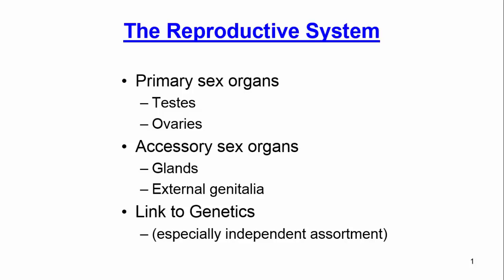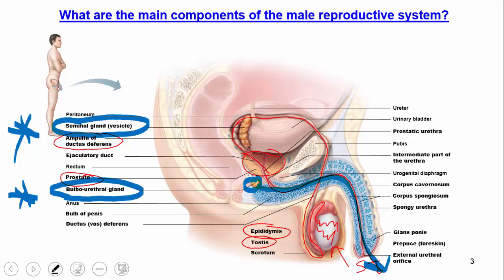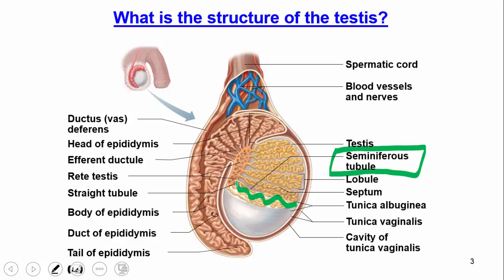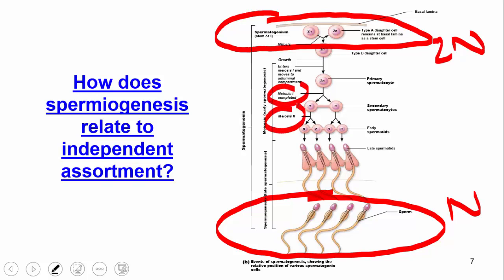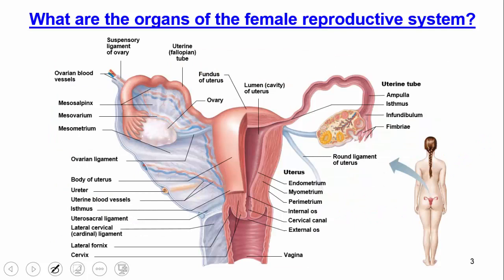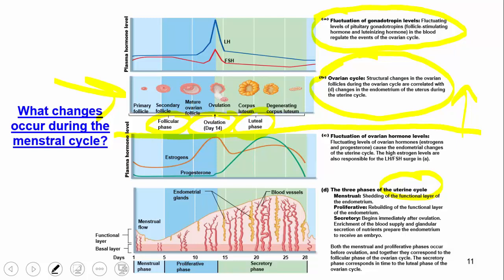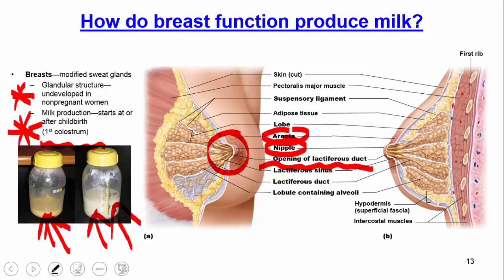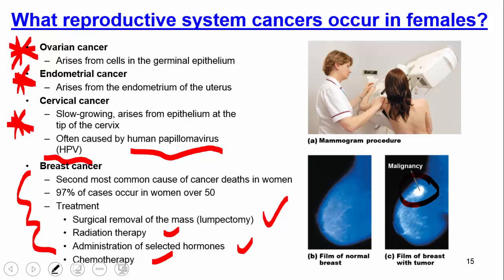Reproductive System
Description